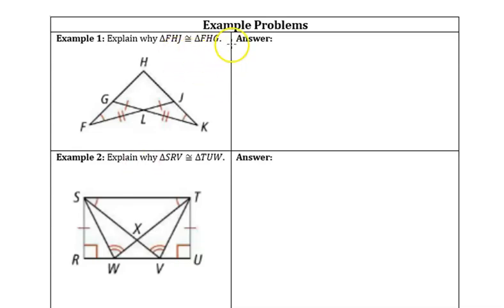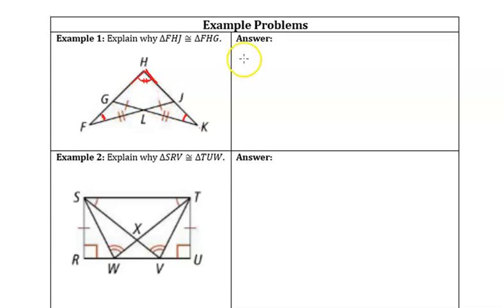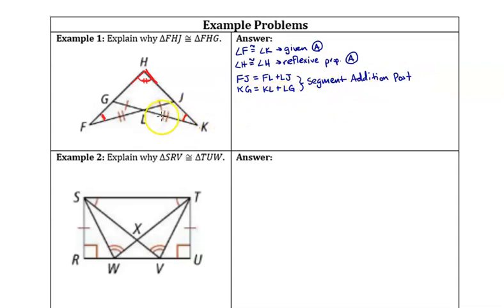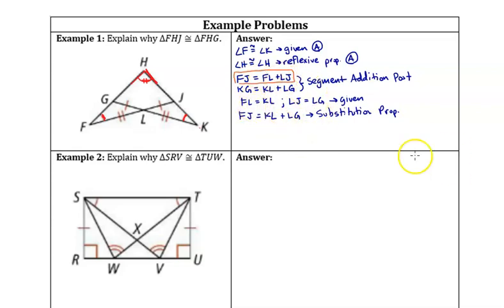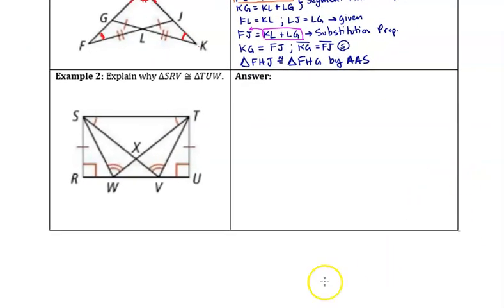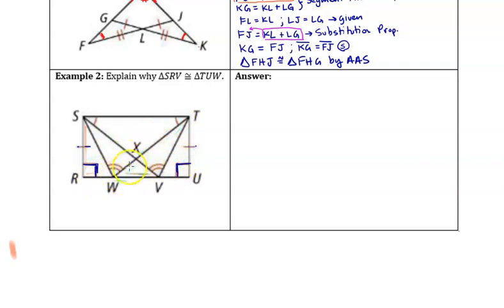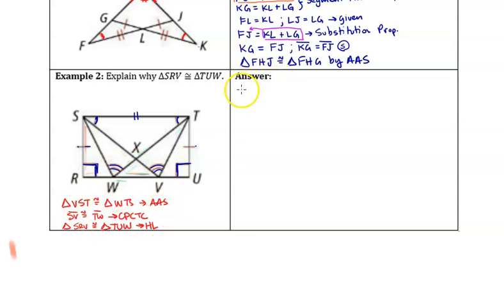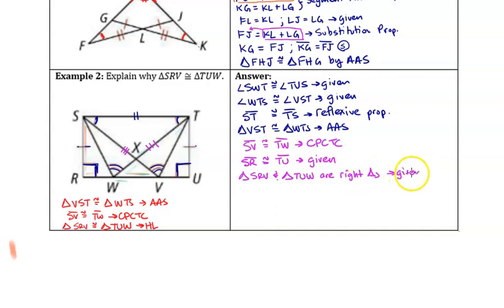4-6 Example Problems